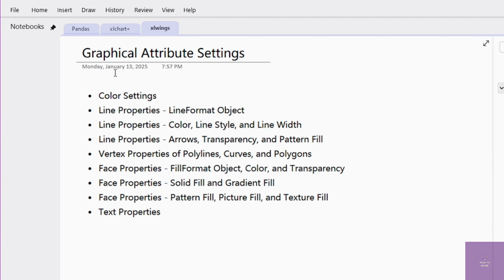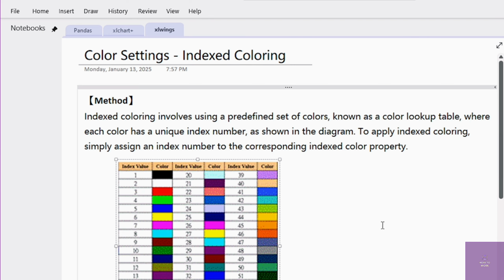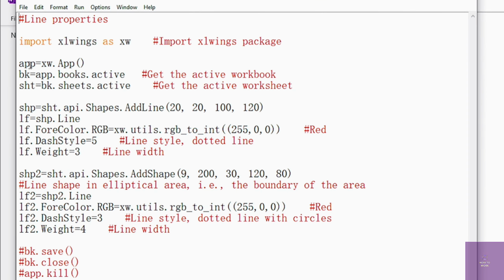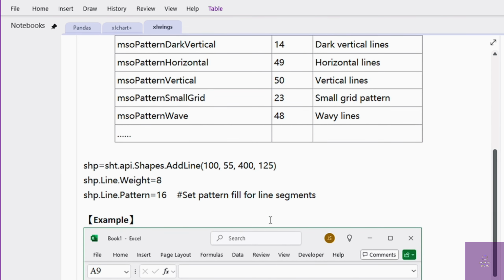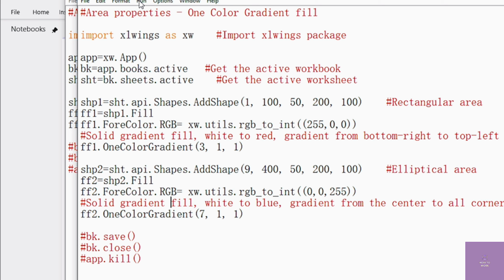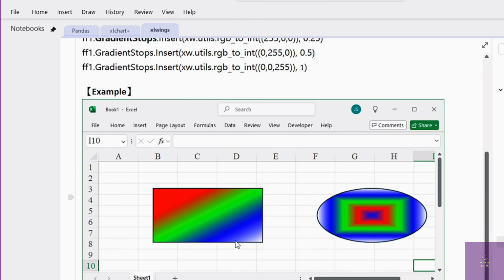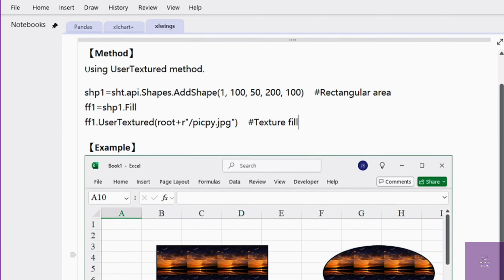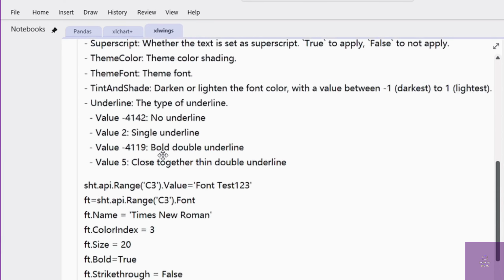7 -Python with xlwings: Advanced Formatting Techniques for Colors, Lines, Faces, and Text Properties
7 - Graphical Attribute Settings - Mastering Python with xlwings: Advanced Formatting Techniques for Colors, Lines, Faces, and Text Properties:

1 - Color Settings - RGB
2 -Color Settings - Indexed Coloring
3 -Color Settings - Theme Colors
4 -Color Settings - Scheme Colors
5 -Line Properties - Color, Line Style, and Line Width
6 -Line Properties - Arrows
7 -Line Properties - Transparency
8 -Line Properties - Pattern Fill
9 -Face Properties - Solid Fill
10 -Face Properties - Single Color Gradient Fill
11 -Face Properties - Two-Color Gradient Fill
12 -Face Properties - Multi-Color Gradient Fill
13 -Face Properties - Pattern Fill
14 -Face Properties - Picture Fill
15 -Face Properties - Texture Fill
16 -Face Properties - Preset Texture Fill
17 -Face Properties - Transparency
18 -Text Properties